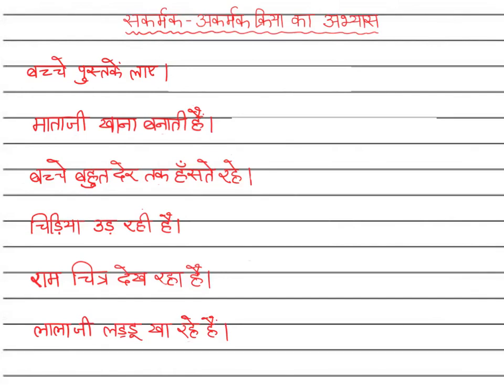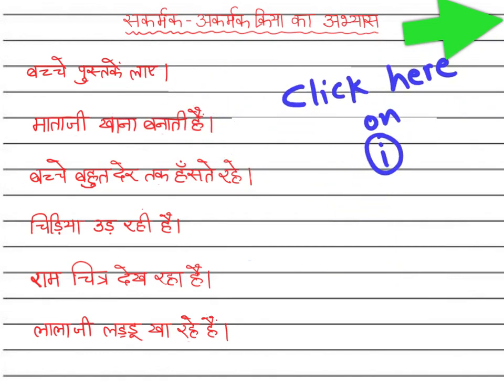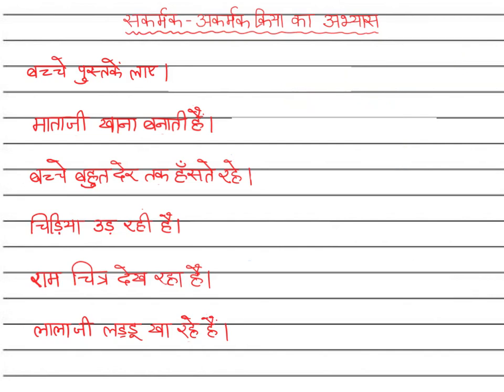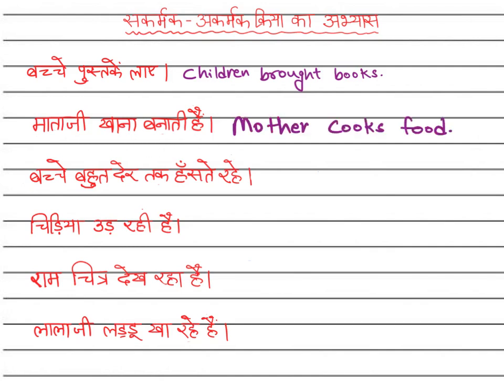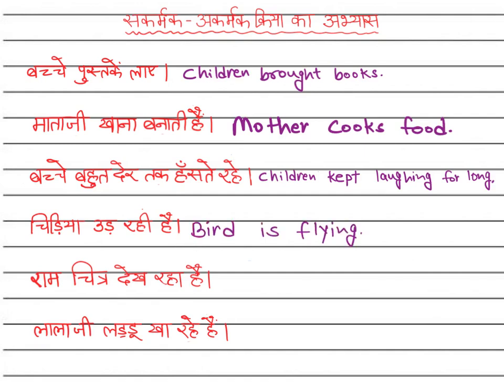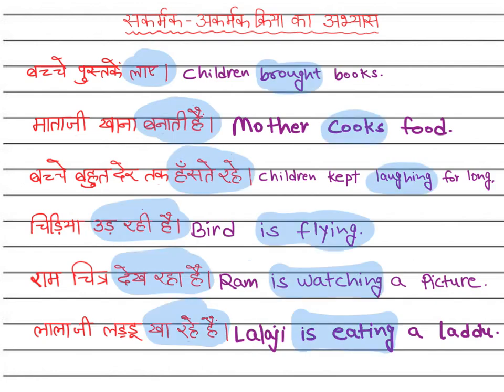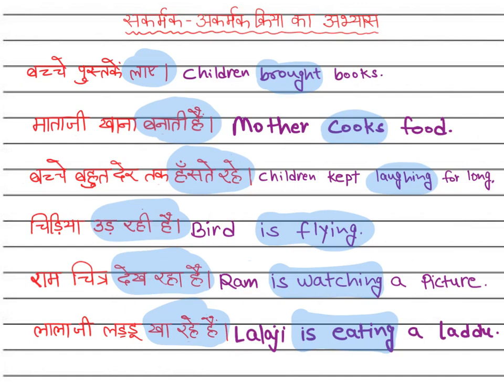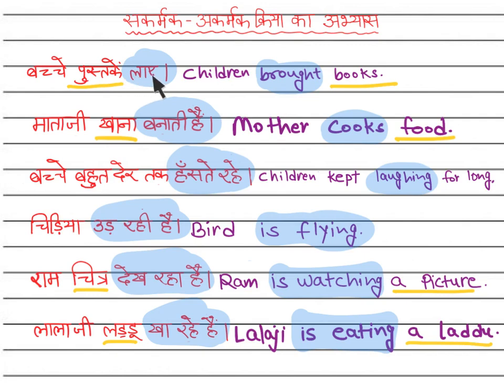Learn Hindi Verbs Part 4 - Solved Worksheet 1 - सकर्मक अकर्मक क्रिया का अभ्यास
Solved Hindi worksheet 1 सकर्मक अकर्मक क्रिया
 Learn Hindi Verbs Part 4